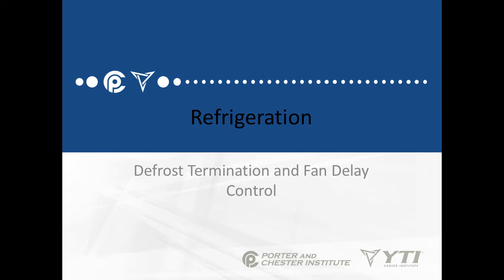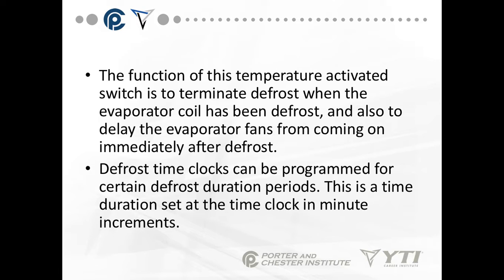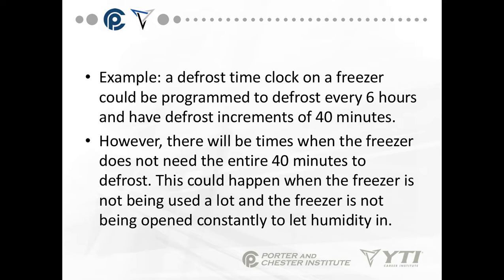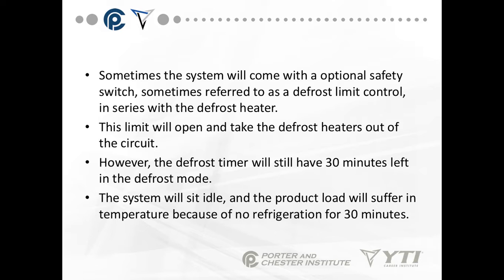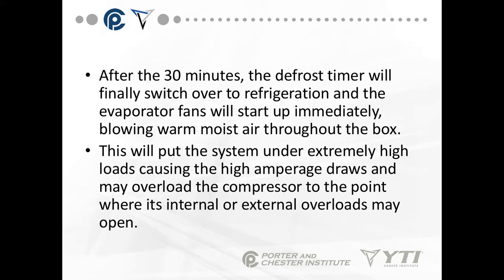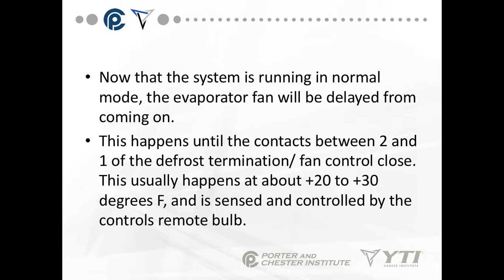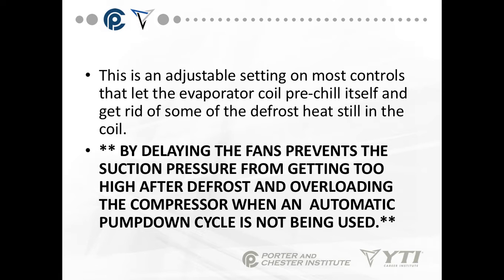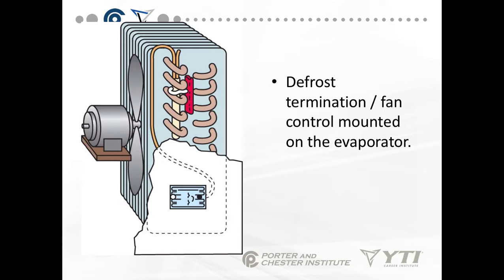Core Refrigeration: Defrost Termination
Table of Contents:

00:00 - Refrigeration
00:05 -